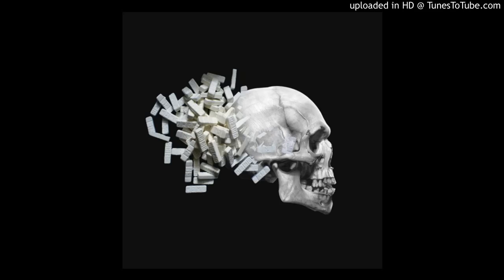Ace The Great - Throwed Foreal [Prod. by Willie G]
W/O SMUG MANG